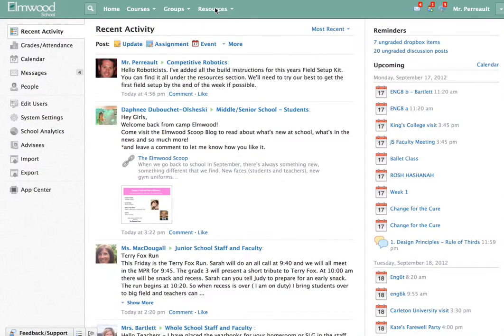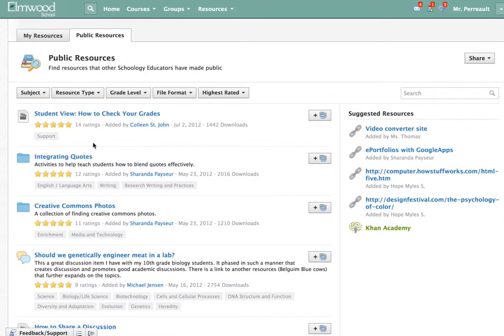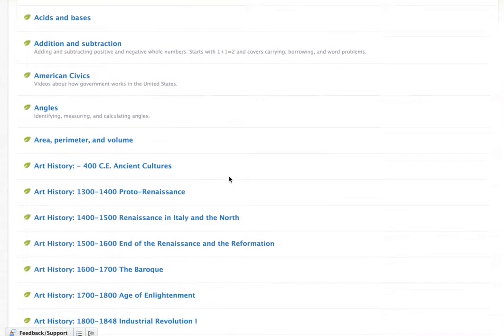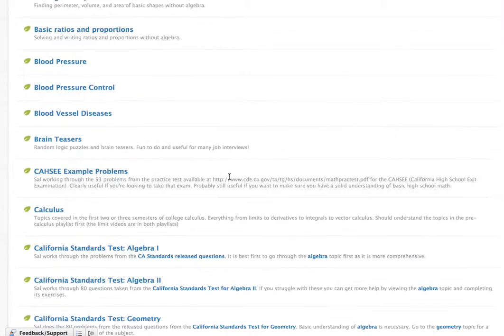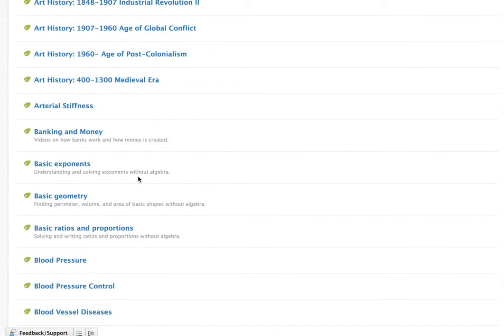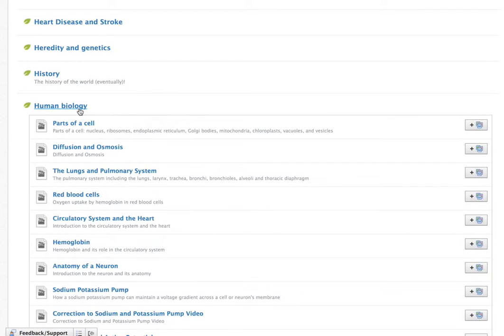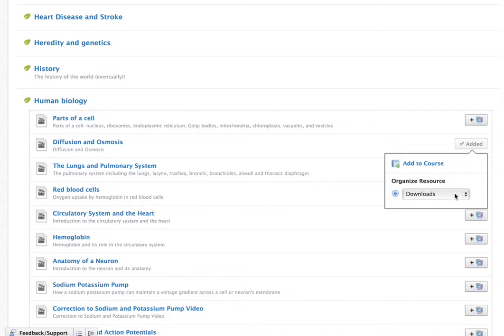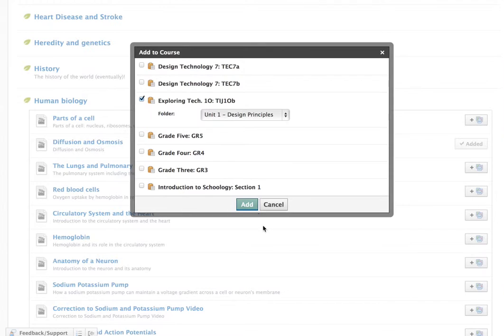Adding a khan academy video in schoology